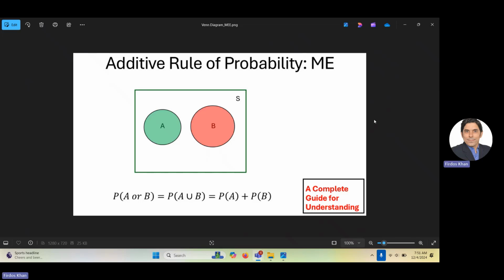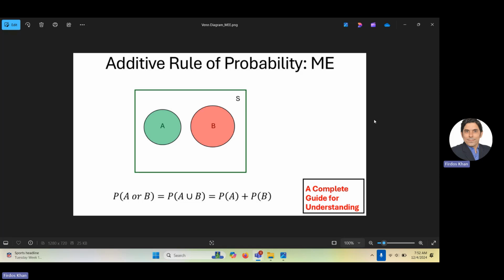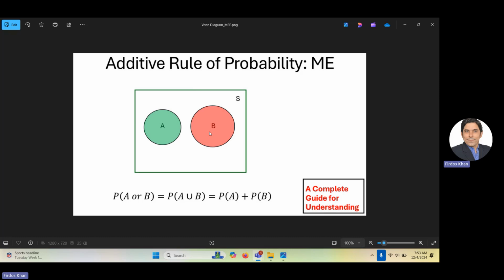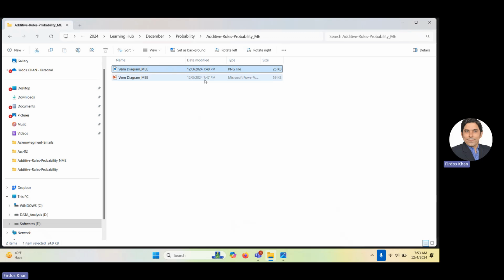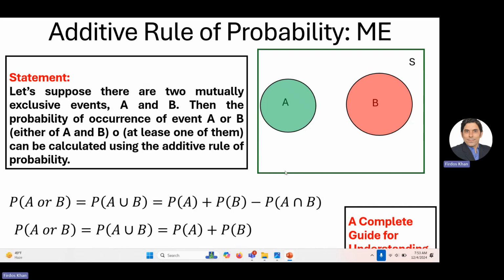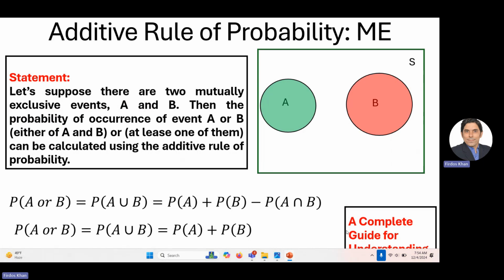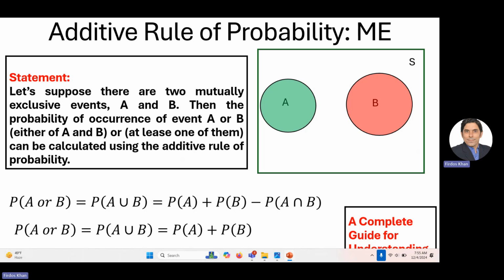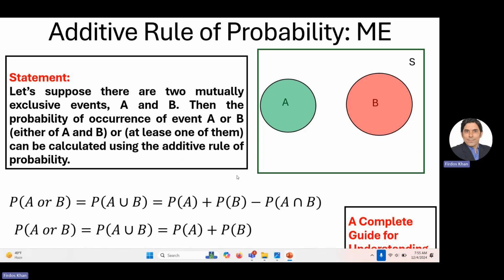||Additive Rule|| of ||Probability|| for ||Mutually Exclusive Events||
This video explain in detail that what is Mutually Exclusive Events (MEE)  and how to calculate the probability for such type of events.